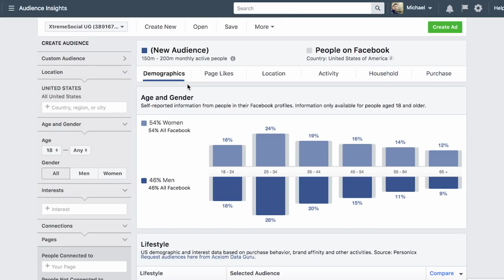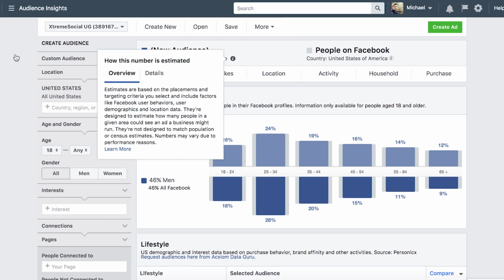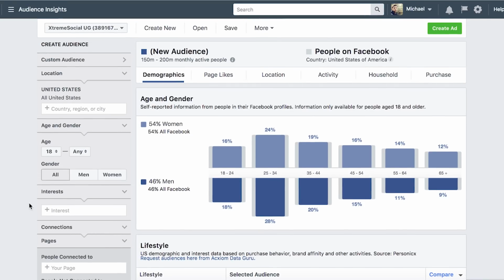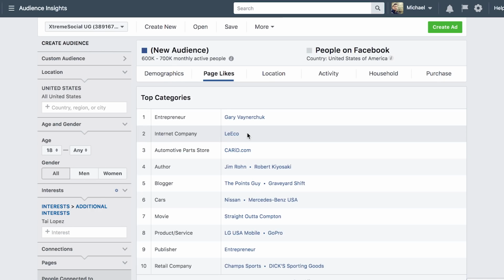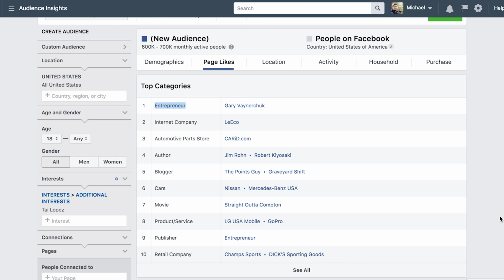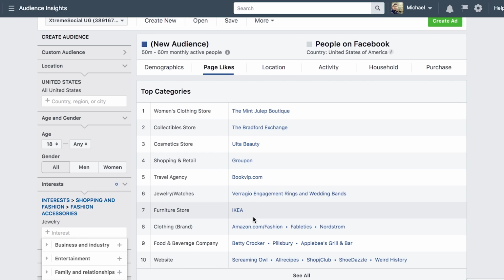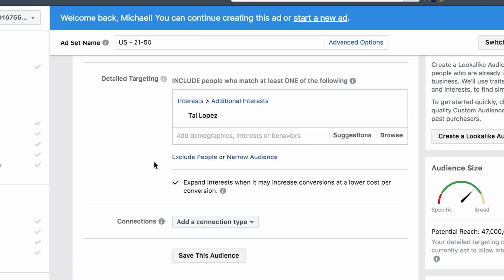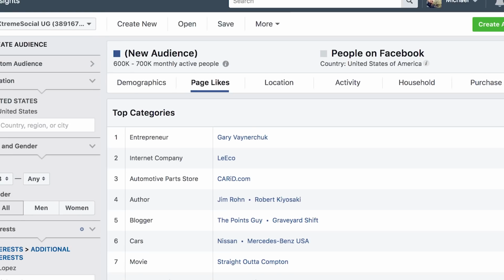How To Use Facebook Audience Insights Tool & Get The Most Out Of Your Facebook Ads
In this video I am going to show you How To Use Facebook Audience Insights Tool!

This is all about How to use facebook audience insights tool 2017 for hyper targeting the right people.

Insightpool's Facebook Audience Insights Tool grants your brand access to helpful topic data, audience reactions, demographic insights, and more.

I also have another Tutorial about facebook ads which is 35 minutes long and it is a full guide on how to set up ads and run them.

So now you know How to use facebook audience insights tool for facebook ads.

Honestly it's not that hard to do this just follow the steps.